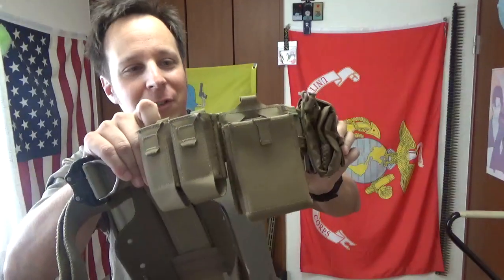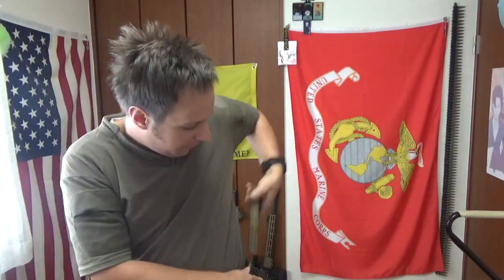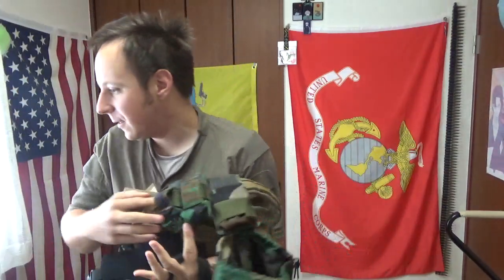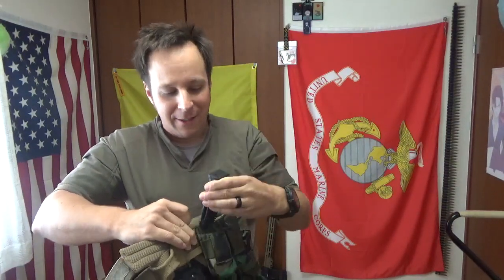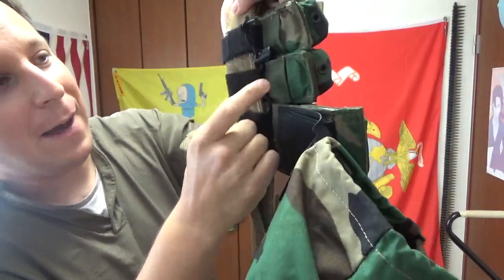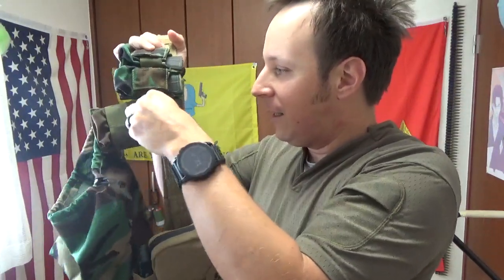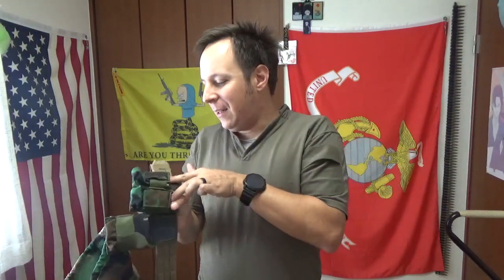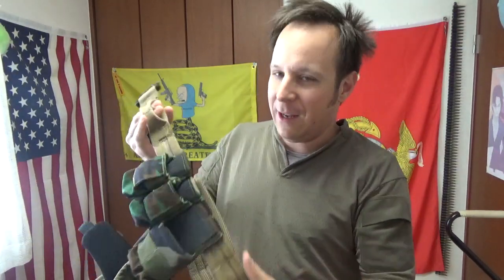Emdom/MM M4 & Pistol IAP: GSK Review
Emdom has collaborated with Military Morons to create some pretty cool Immediate Access Pouches (IAP). I was initially a bit skeptical about replacing my Haley Strategic pouches with these because they felt like they had a pretty loose grip on the magazines and that they could fall out pretty easy. After months of testing, it turns out they are just really really good at retaining the magazines until you actively pull them from the pouches. They even remain inserted while inverted; if your life finds itself in such a crazy predicament.

These also work great with the velcro mounting solution from Flatline Fiber Co; especially if you are planning on swapping out the rifle calibers frequently. Also they are easy to shockcord mod together into a single unit so they don't travel about if you go off the velcro of the belt.